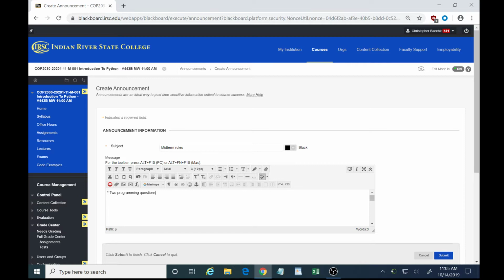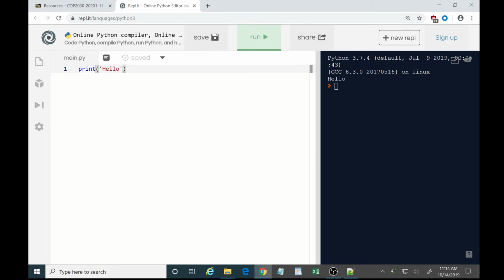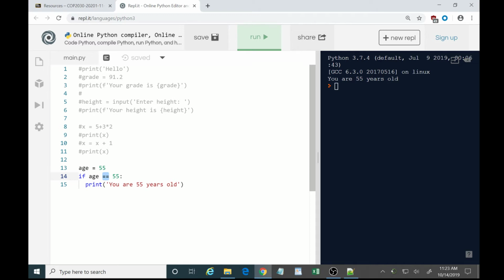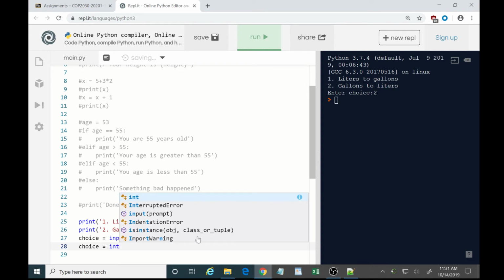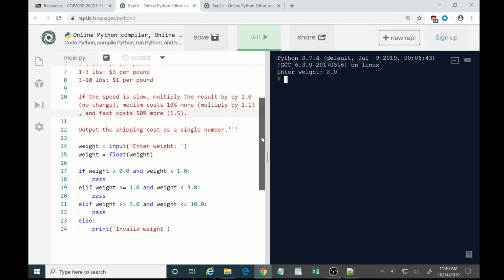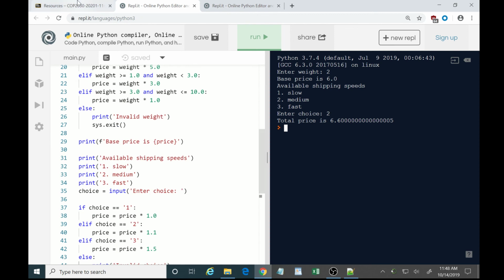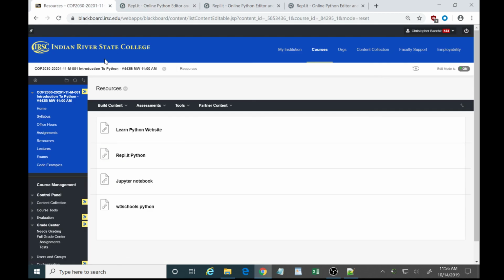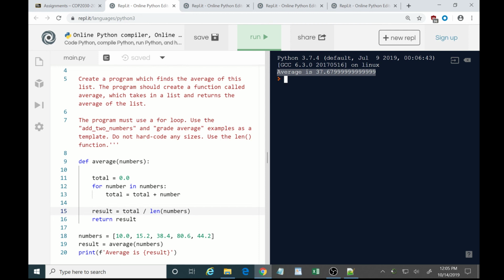Fall 2019 COP2030 10-14-2019